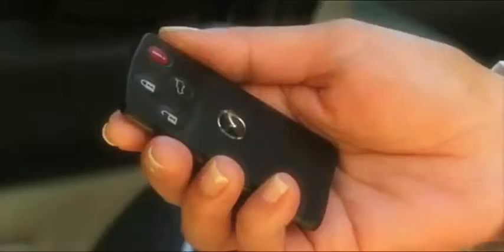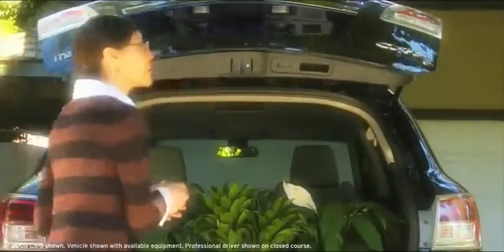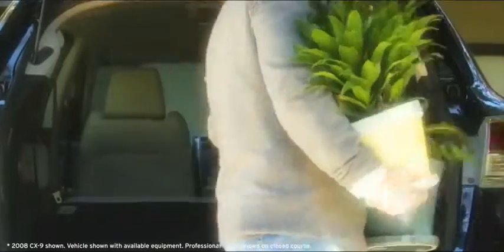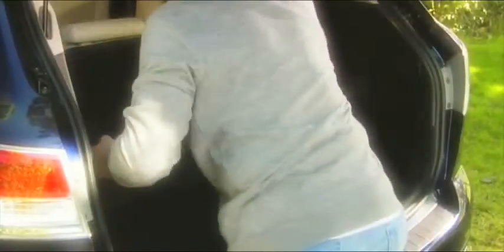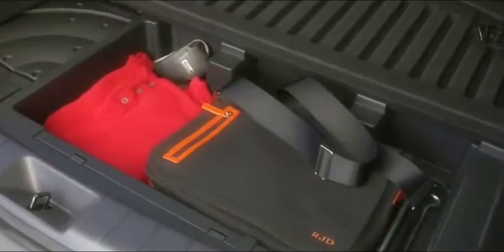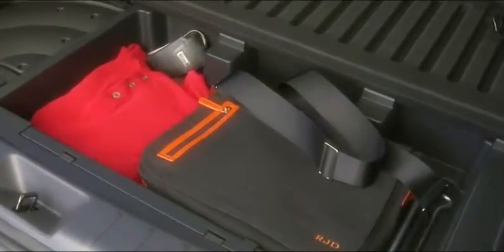2009 MAZDA CX 9 AMPLE STORAGE